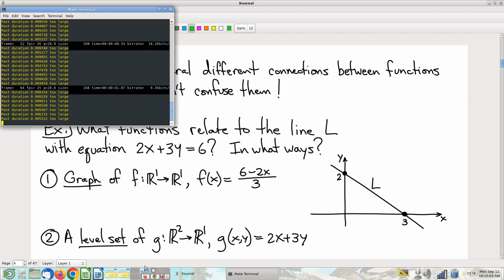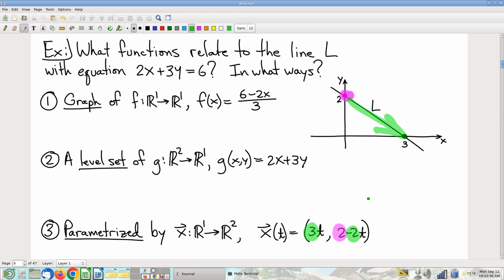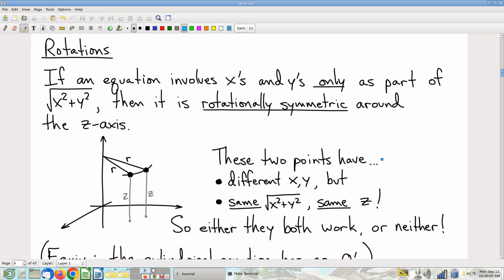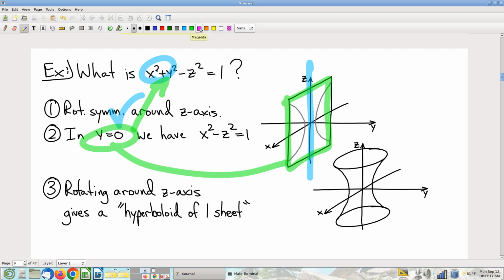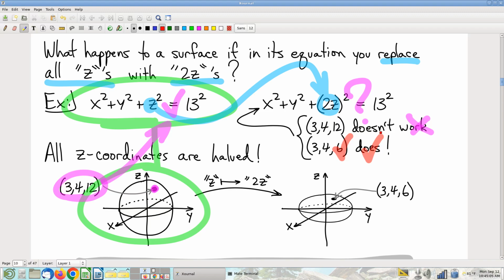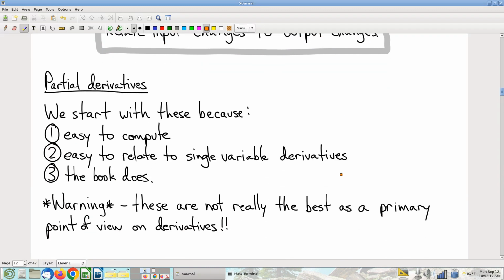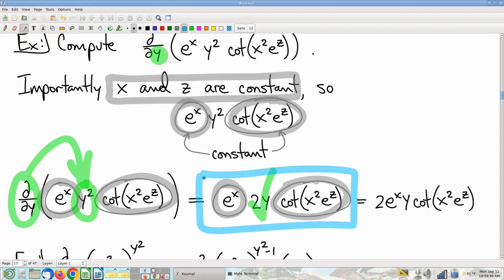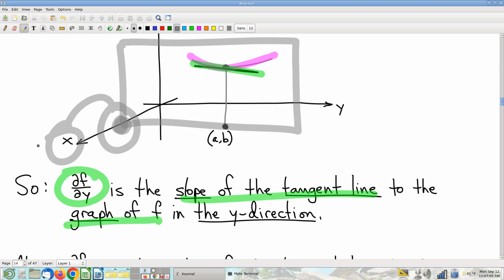Math 219-01, 2022-09-12